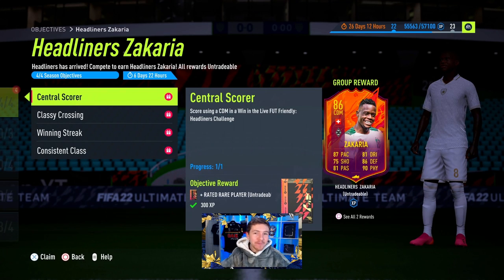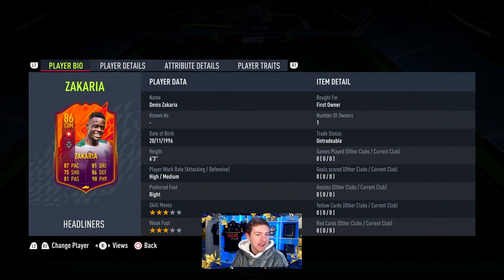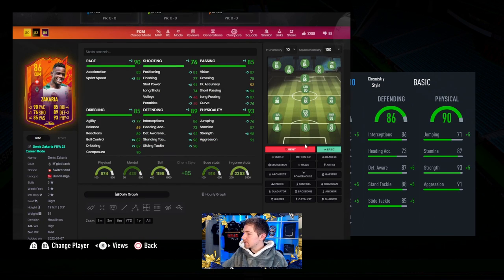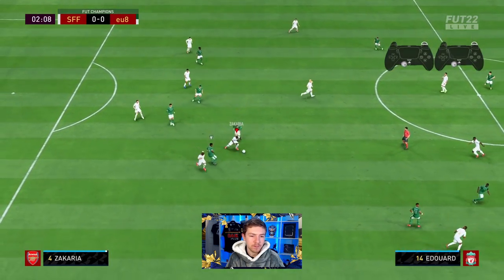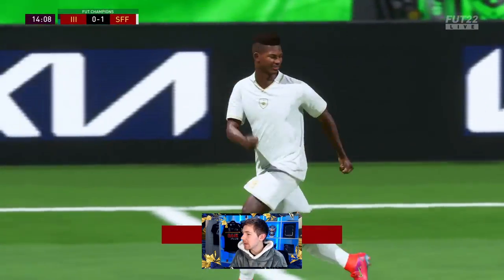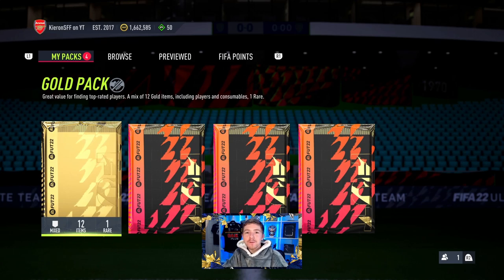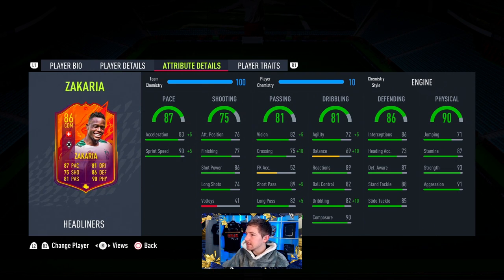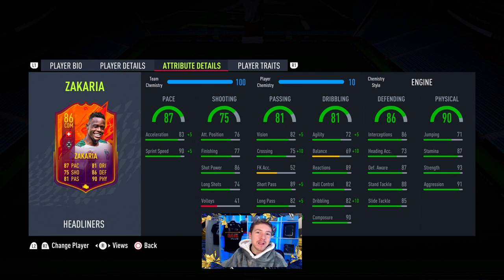HEADLINERS ZAKARIA REVIEW! 86 HEADLINER ZAKARIA PLAYER REVIEW! Denis Zakaria FIFA 22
00:00 Zakaria Fifa 22
01:00 86 Zakaria Review
02:00 Headliner Zakaria Stats
03:00 Headliners Zakaria Gameplay
08:00 is Headliner Said Zakaria worth it?

In this video we answer questions such as How much is headliner Zakaria? and Is headliner Zakaria worth it? We also show some potential SBC solutions, some are from futbin, and some are the cheapest solution, we discuss headliner Zakaria's sbc cost, headliner Zakaria fifa 22 futbin